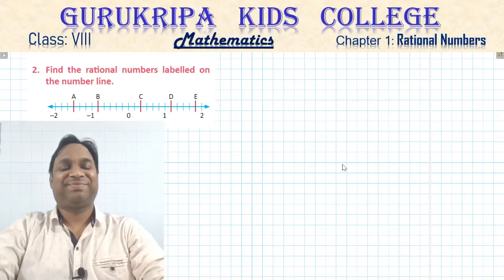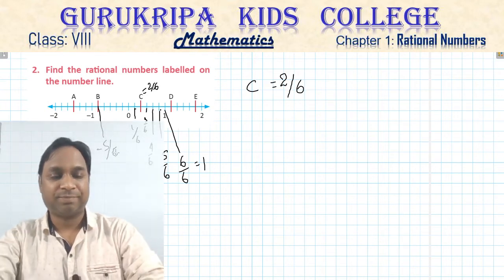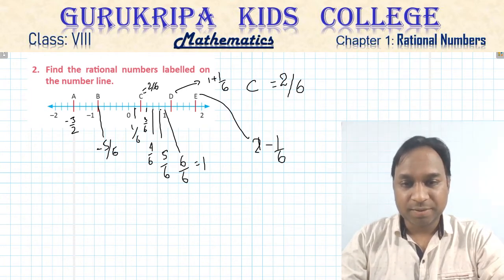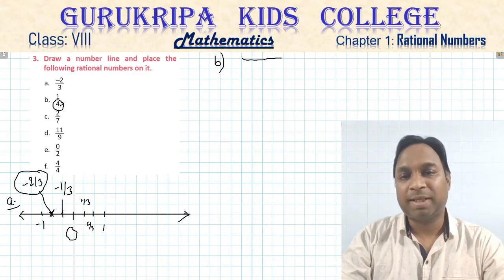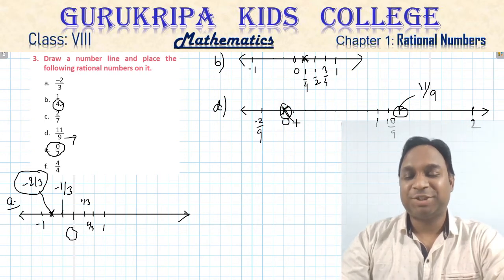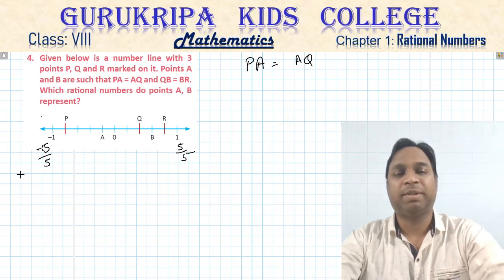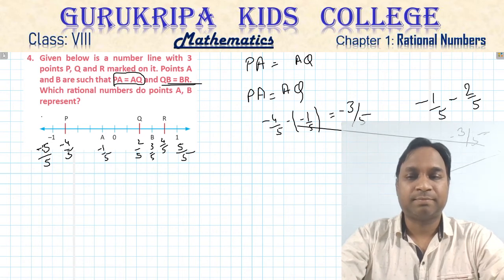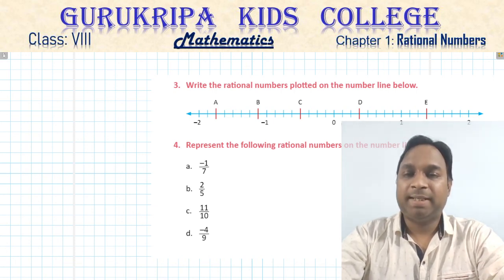CBSE Maths Cls VIII Ch - 1 Vid - 9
CBSE Maths Cls VIII  Ch - 1 Rational Numbers Vid - 9
Learn Mathematics for Standard VIII
An initiative by Gurukripa Kids College to help the students of Kahalgaon in the times of Corona

Video # 9
Topics covered in this video -  Questions based on Number Line.